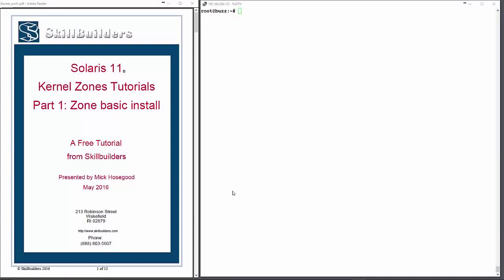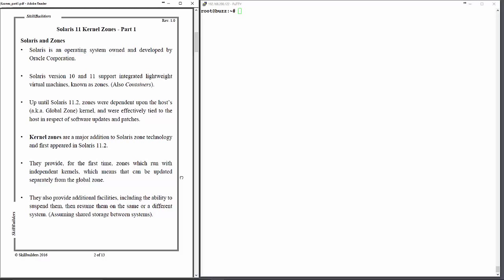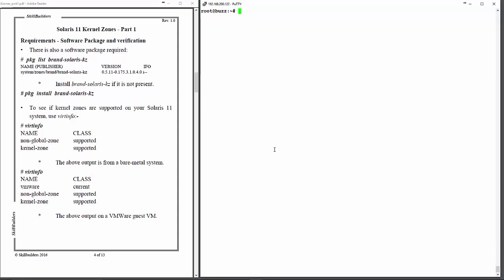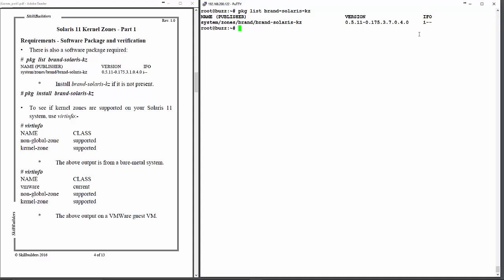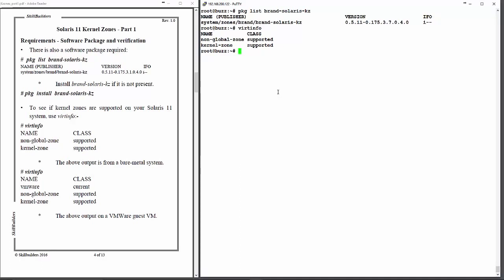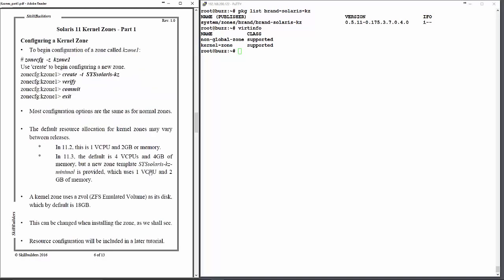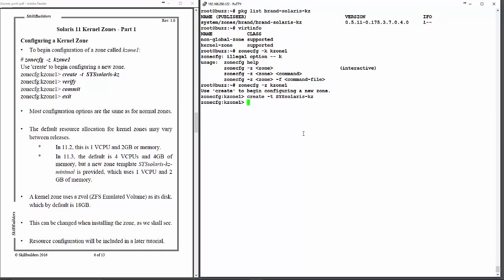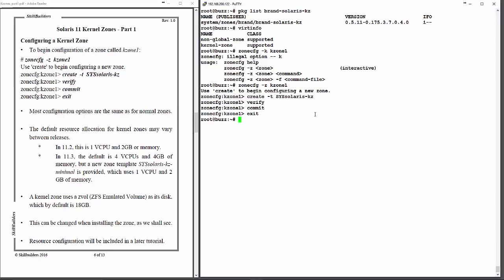How to Install Solaris 11 Kernel Zones - Lesson 1 Prereqs and Configuration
After a brief introduction, Certified Expert Mick Hosegood will present (with demonstrations) the hardware and software requirements for Solaris 11 Kernel Zones.  This is lesson 1 of a 4 lesson tutorial.

Zones are an integrated part of the Solaris operating system which is owned and developed by Oracle. Both Solaris 10 and Solaris 11 support zones which up till now have been very lightweight virtual machines using the same kernel as is running on the host system known as the global zone. These are also sometimes referred to as containers.

However, since Solaris 11.2, kernel zones have been available which allows you to run independent versions of the operating system with their own kernel within the global zone. This is the first time this has been possible, so you can maintain zones at different software level, different patch level, if you like, along with other facilities such as the ability to suspend and resume them perhaps on the same or different machine so you can migrate kernel zones, assuming you can allocate shared storage between systems.